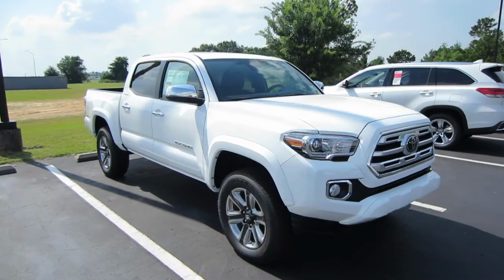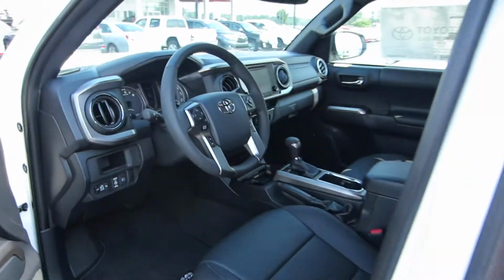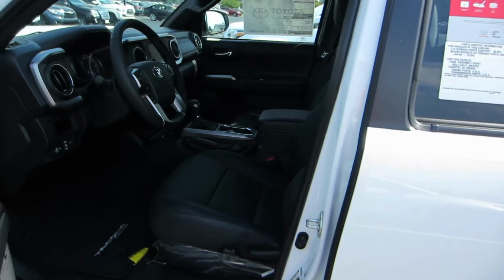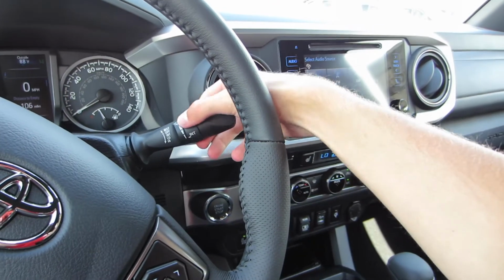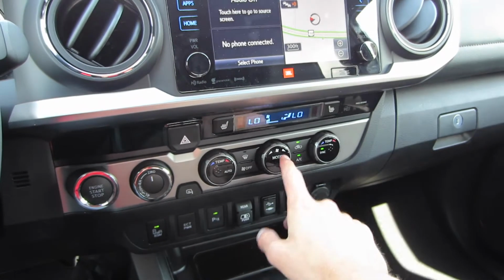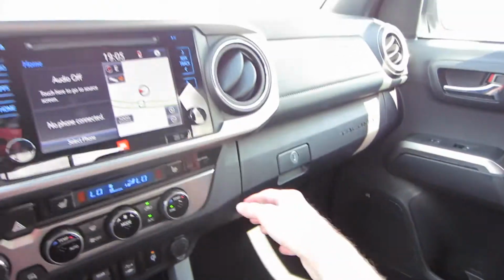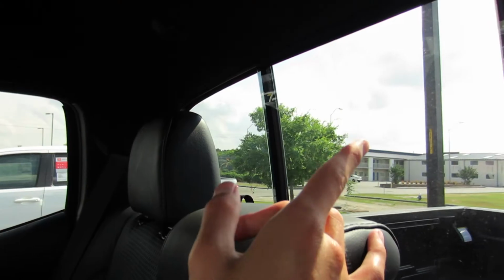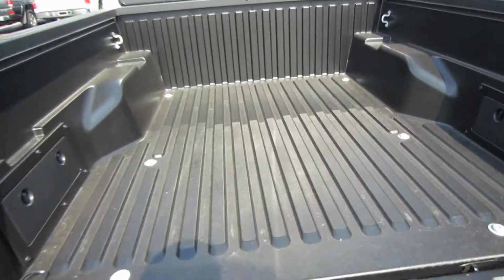2018 Toyota Tacoma DoubleCab Limited V6 Full Tour & Start-up at Massey Toyota